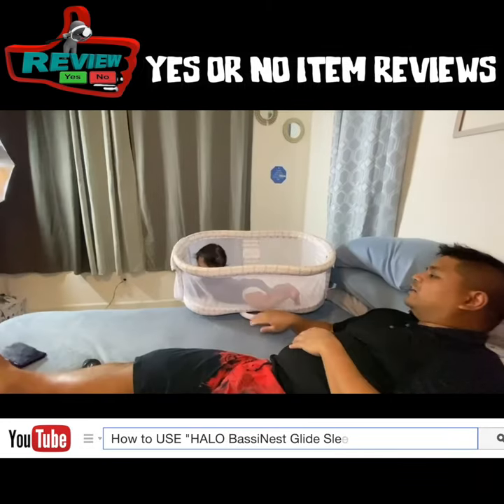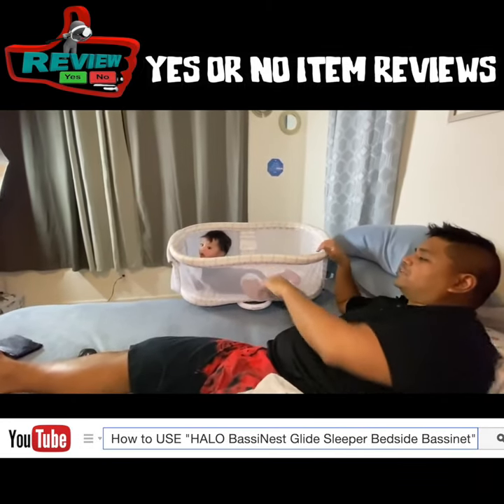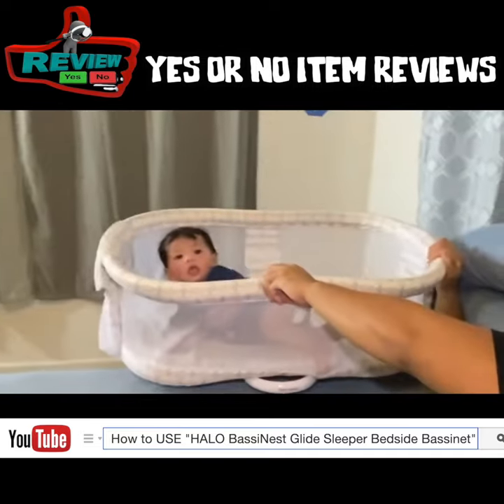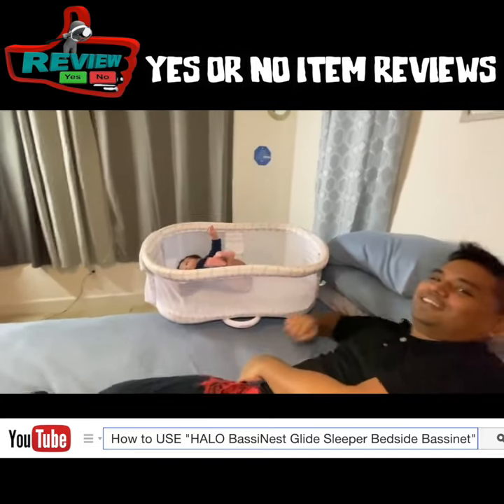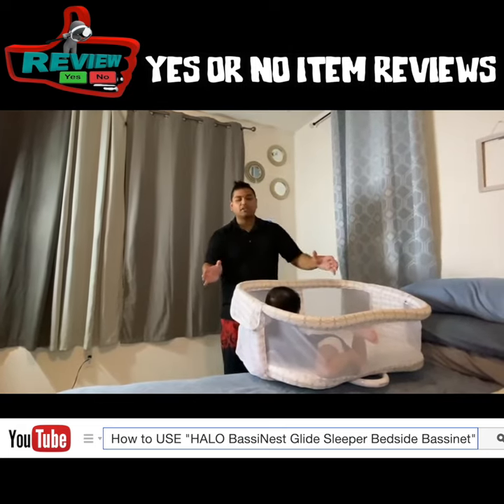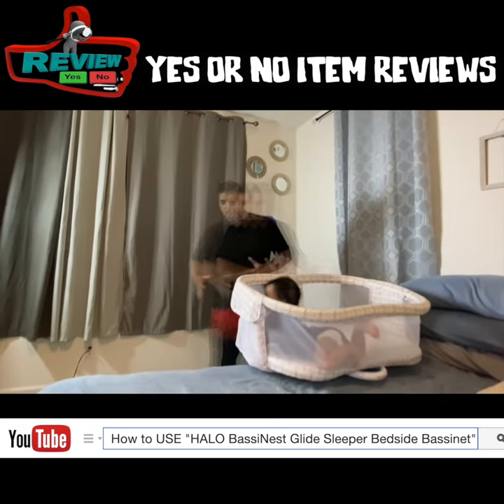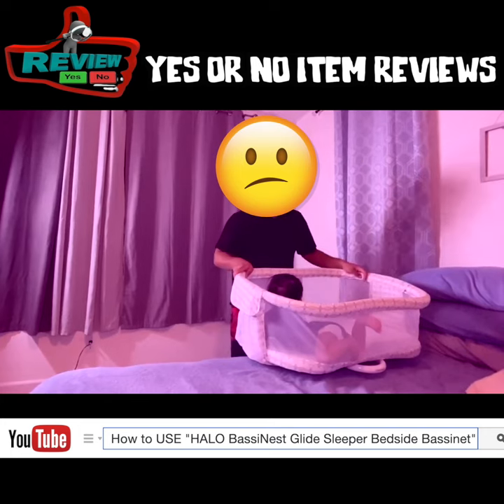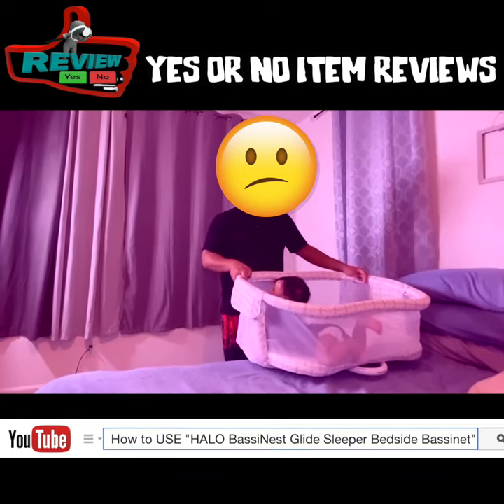HALO BassiNest Glide Sleeper FEATURES (Part 2/3)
⏯ What are the FEATURES of the HALO BassiNest Glide Sleeper? We review this question in a Few Seconds

❗️❗️🌐 Here is the Link to the BUY the HALO BassiNest Glide Sleeper 🌐 ❗️❗️
(Amazon Paid Link)

🛌 FEATURES OF THE HALO BASSINEST GLIDE SLEEPER

👼 Patented lowering bedside wall allows you to tend to baby from bed. Wall can be locked in the upright position, if desired.

👼 Glides across any floor surface, including carpet, to bring baby to you for close, safe sleep. Unlike other bassinets, its simple glide motion makes getting in and out of bed hassle-free.

👼 Stable base adjusts from 24" to 34" tall to fit most beds. Base easily tucks under bed and requires only 32" clearance from wall, making it ideal for small spaces.

👼 Includes waterproof mattress and coordinated fitting sheet that is machine machable.

👼 Includes storage pocket to keep baby's essentials close by. Independently tested to meet or exceed all U.S. Consumer Products Safety Commission safety standards for bassinets.

🎵 SONGS USED IN THIS VIDEO:
Artist Name: Anno Domini Beats
Song Name: Tropic

So don't worry, you can make commercial music with GarageBand, you just can't distribute the loops as loops.